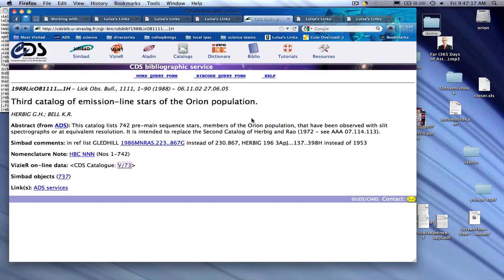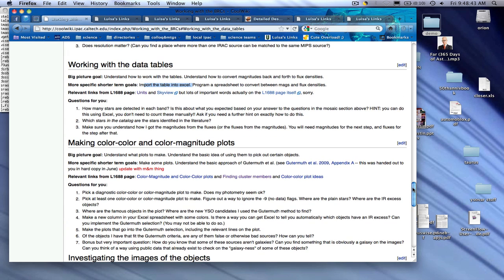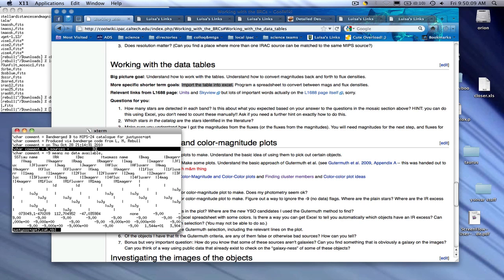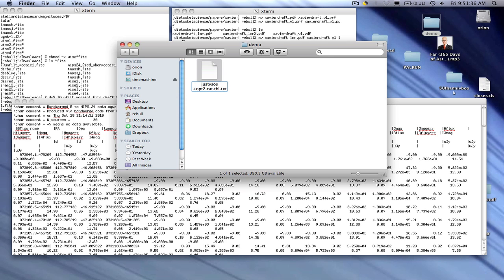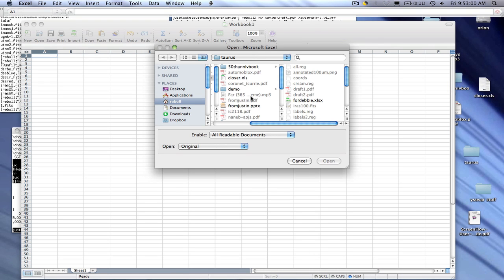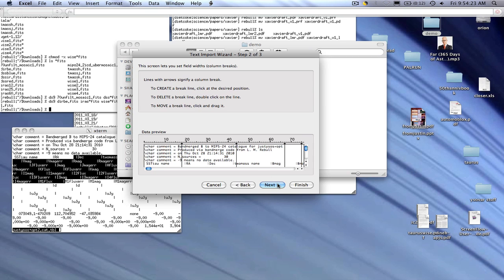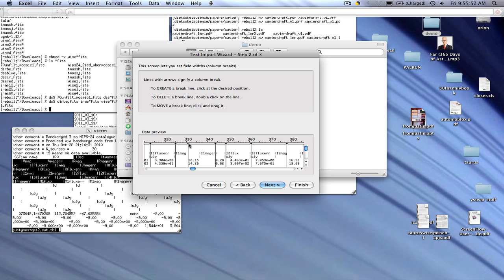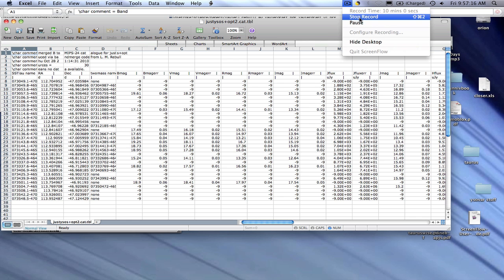How to import tbl files into xls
For NITARP teachers, how to import tbl files into xls, also what are tbl files, and how to access the information within